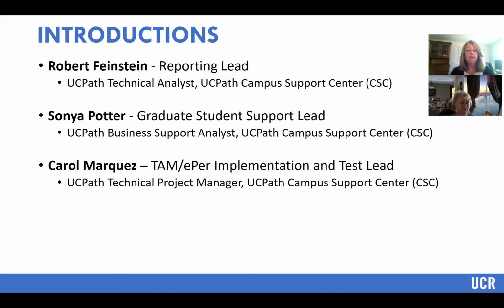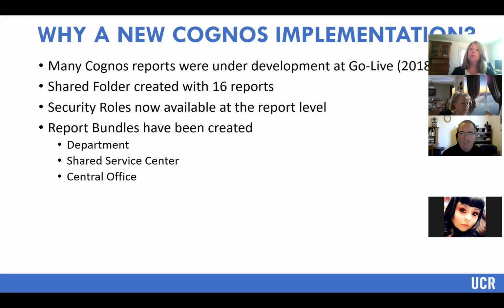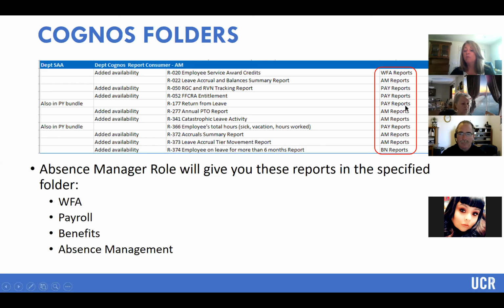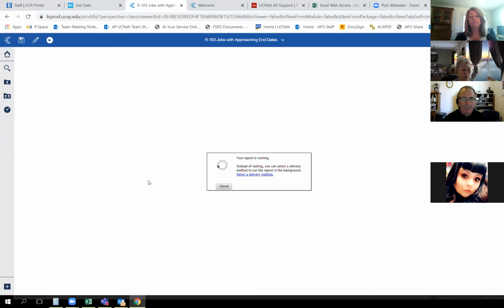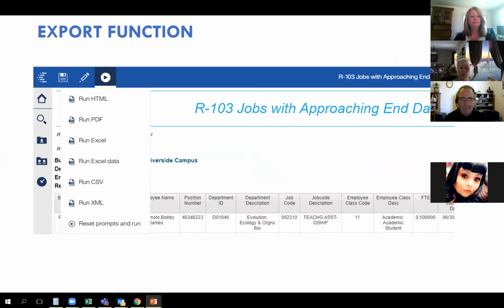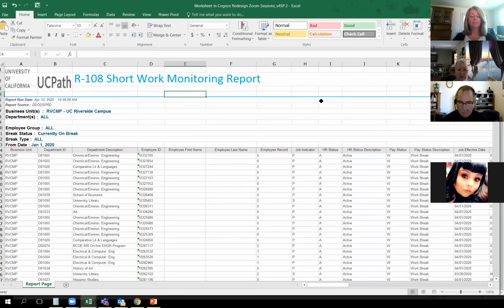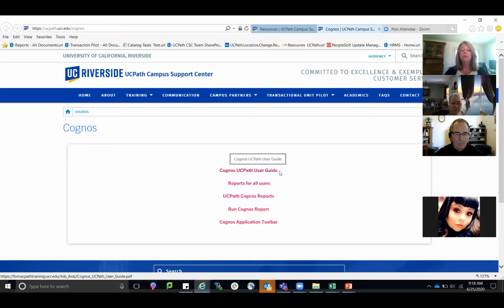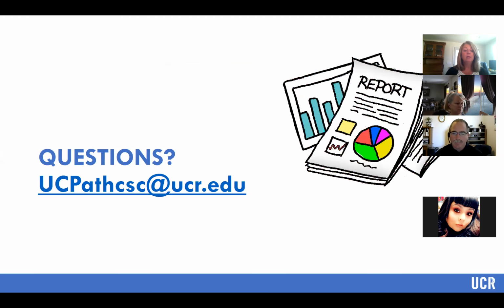Cognos Redesign Info Session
A recording of the zoom session for the Cognos Redesign Info Session